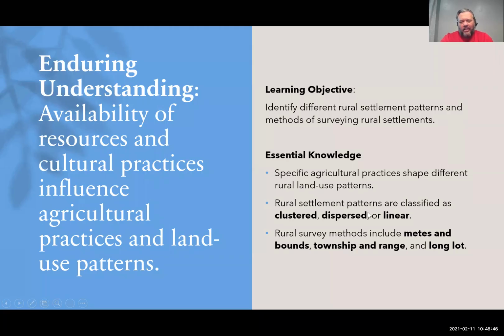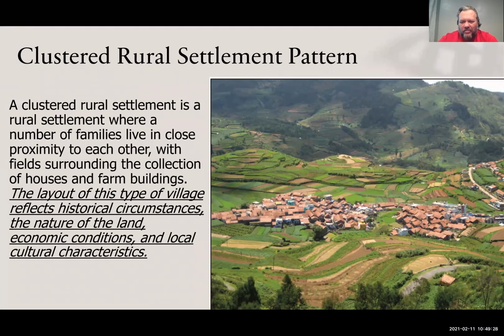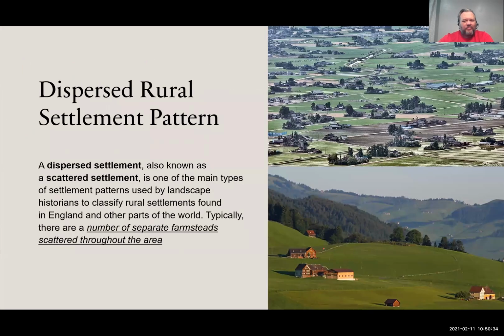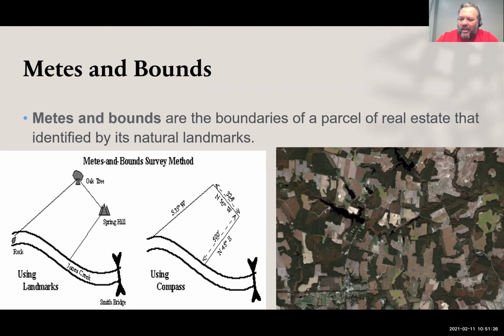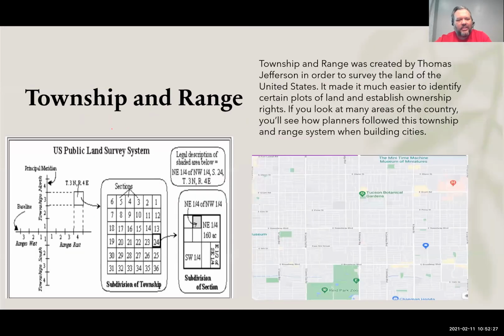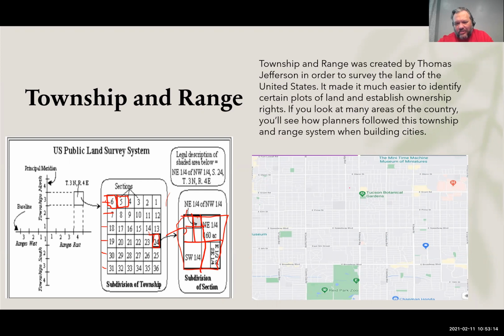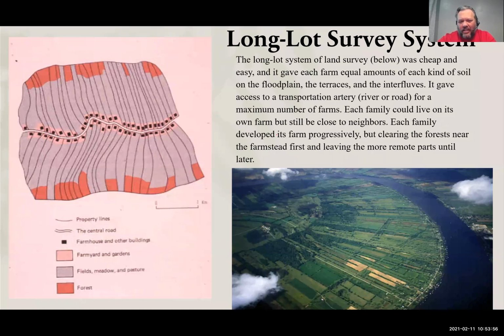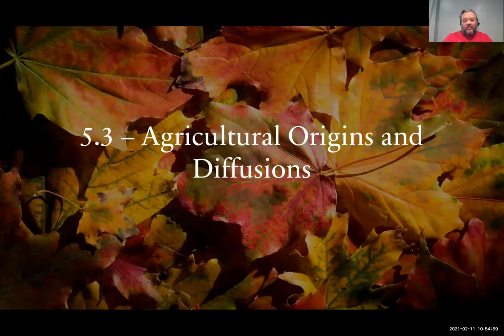5.2 Settlement Patterns and Survey Methods